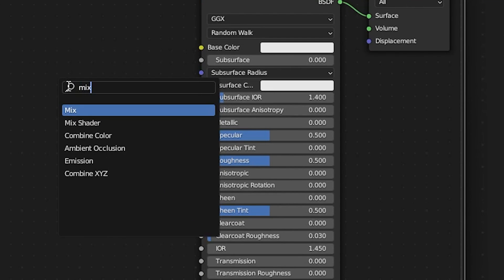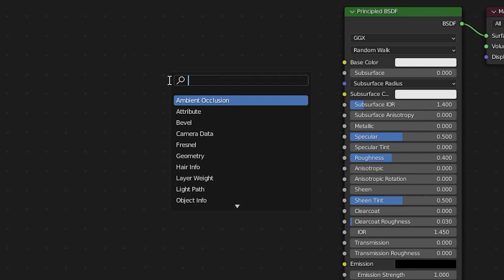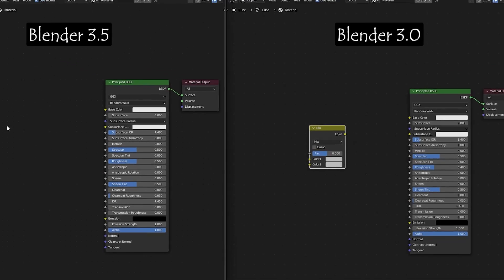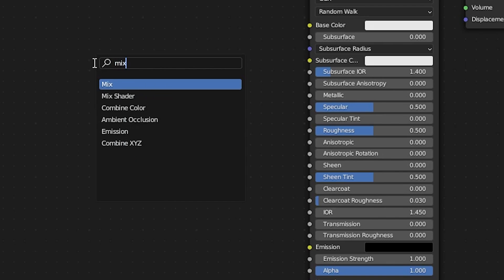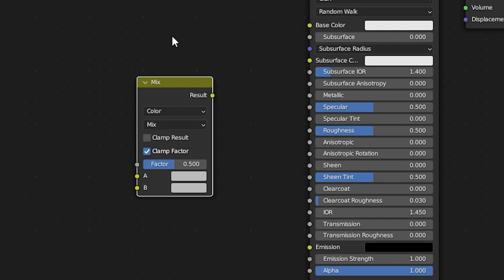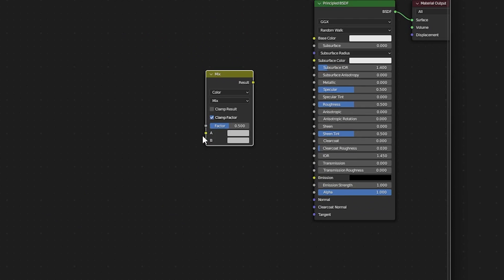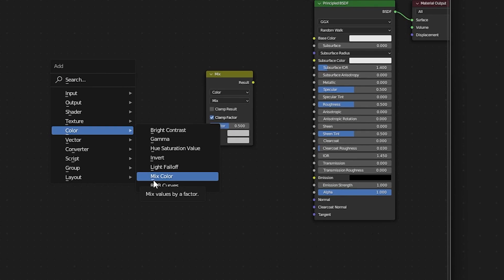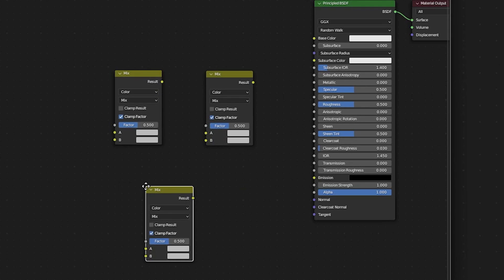Blender removed "MixRGB" node | what's the NEW?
If the MixRGB node was not found in Blender's newer versions (3.4 and 3.5), don't worry. In this video, I show how to add a Mix RGB node within simple steps in this quick tutorial. Follow the quick step-by-step guide to fix the missing MixRGB node.

If you are a Blender Beginner watch these simple Blender Tasks to make your workflow fast